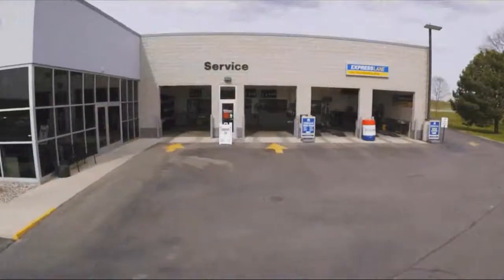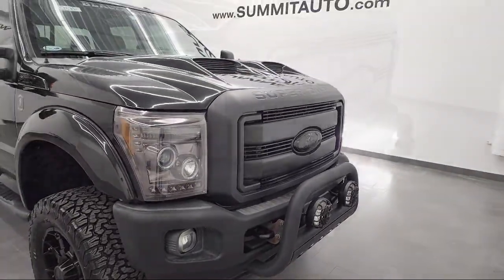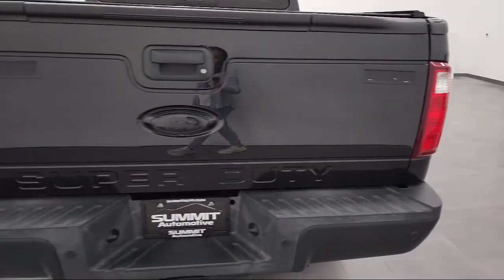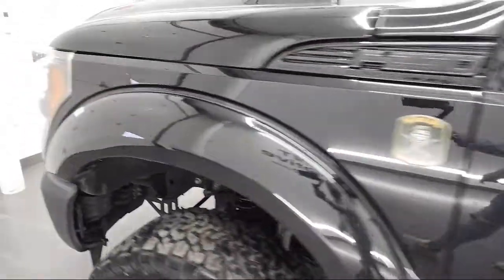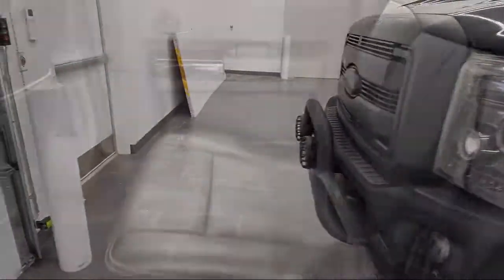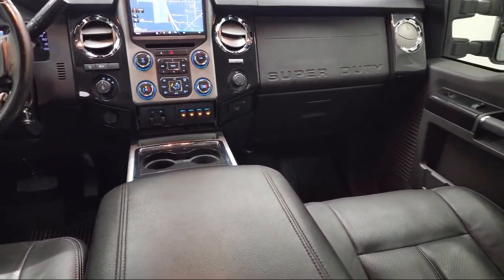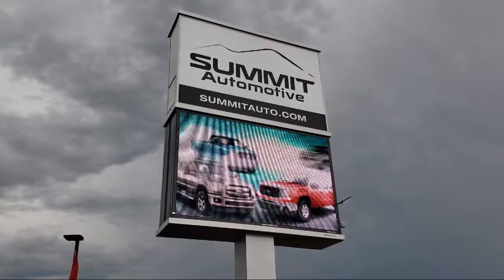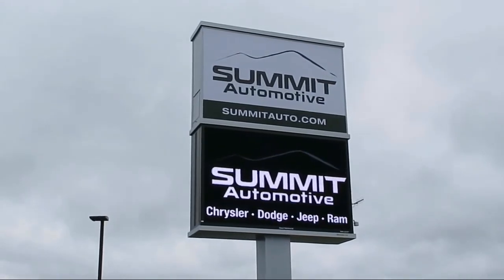2014 Ford F250 Super Duty Black Used. walk around for sale in Fond Du Lac, Wisconsin,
2014 Ford F250 Super Duty Stock Number: 12820Z Vin:1FT7W2BTXEEA17219

Summit Automotive
815 S Rolling Meadows Dr